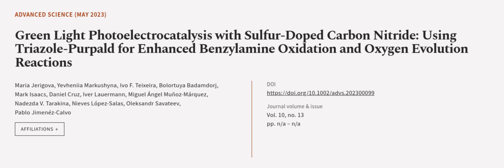Green Light Photoelectrocatalysis with Sulfur‐Doped Carbon Nitride: Using Triazole‐Pu... | RTCL.TV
### Keywords ###

### Article Attribution ###
Title: Green Light Photoelectrocatalysis with Sulfur‐Doped Carbon Nitride: Using Triazole‐Purpald for Enhanced Benzylamine Oxidation and Oxygen Evolution Reactions
Authors: Maria Jerigova, Yevheniia Markushyna, Ivo F. Teixeira, Bolortuya Badamdorj, Mark Isaacs, Daniel Cruz, Iver Lauermann, Miguel Ángel Muñoz‐Márquez, Nadezda V. Tarakina, Nieves López‐Salas, Oleksandr Savateev ,and Pablo Jimenéz‐Calvo
Publisher: Wiley
DOI: 10.1002/advs.202300099

### Video Timestamps ###
0:00:00 - Summary
0:01:19 - Title
0:01:26 - Outro
0:01:31 - End